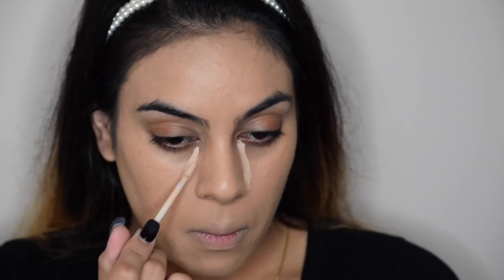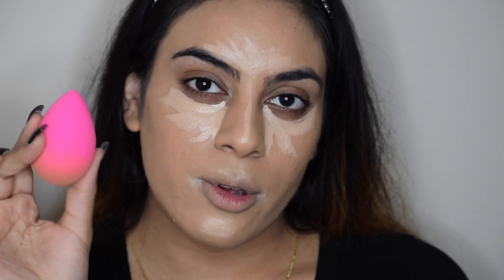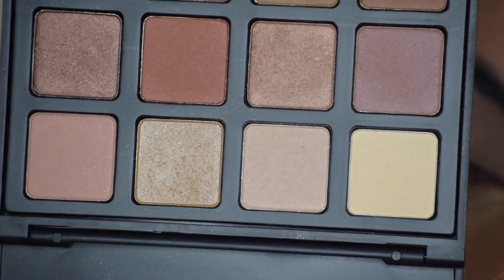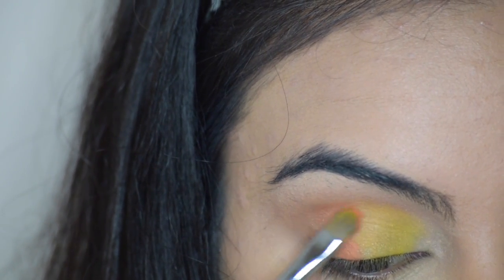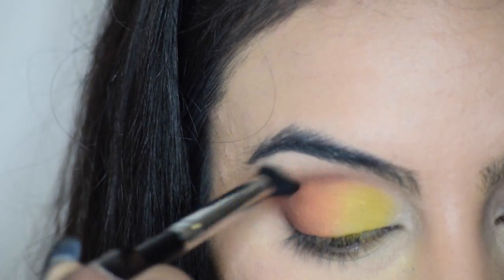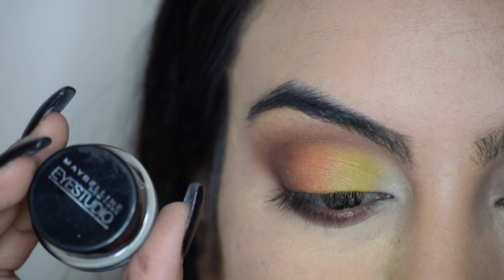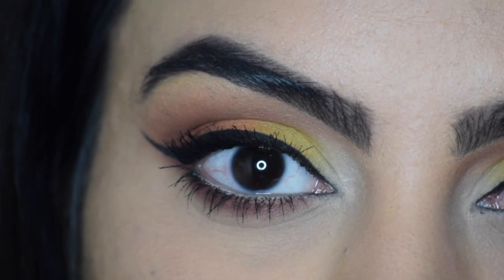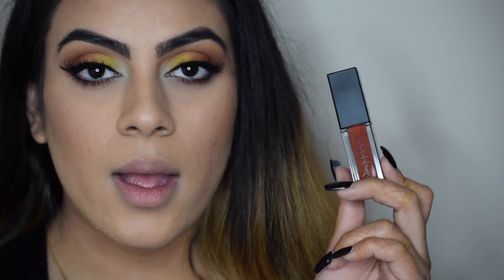dramatic fall look | RajKaur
This video is about dematic warm fall! 2016
music.